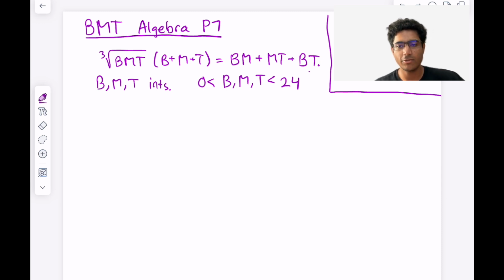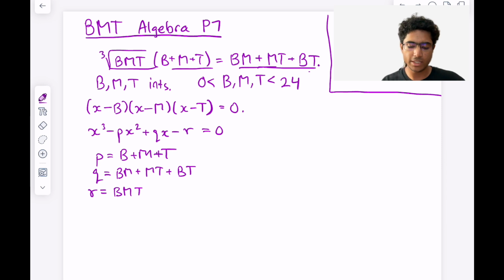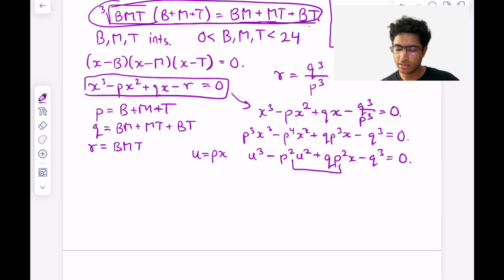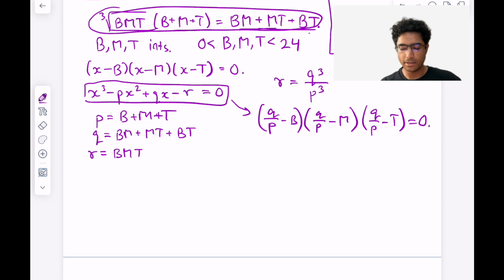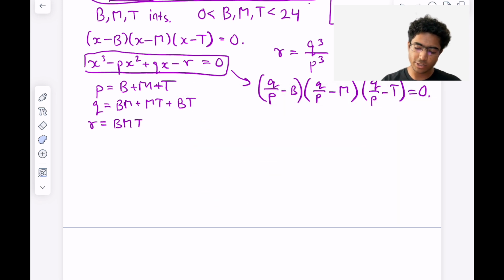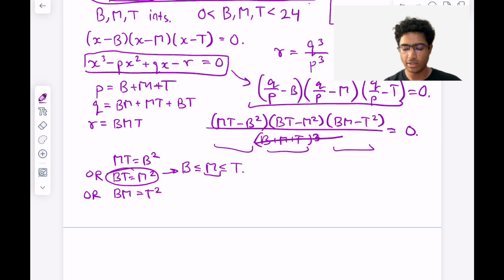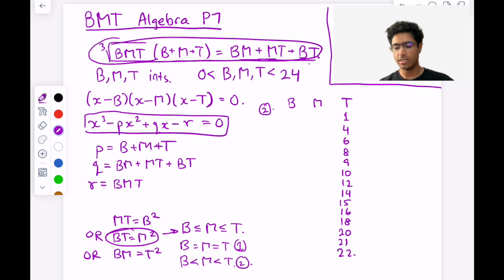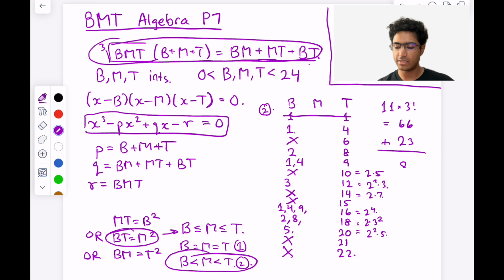BMT 2024 - Algebra #7 Walkthrough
Watch Ishwar go through Algebra #7 from last year's BMT! 🐻

The Berkeley Math Tournament is an annual student-run math competition organized by UC Berkeley students. We host over a thousand high schoolers each year for a day of creative, challenging math problems and community-building! Our upcoming in-person tournament will be on November 8, 2025 on the UC Berkeley campus. We look forward to seeing you there and hope this video helps as you prepare!

To attend BMT 2025 in-person or see info about our ONLINE tournament, go If you enjoyed this video, don’t forget to like, subscribe, and share to support BMT and help more students discover the joy of math!